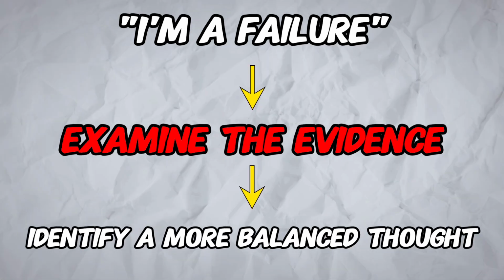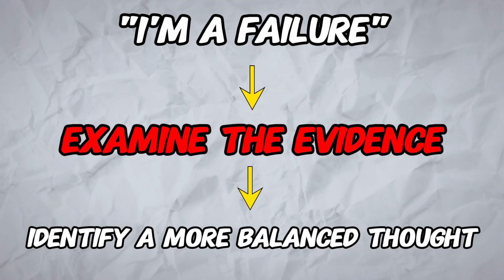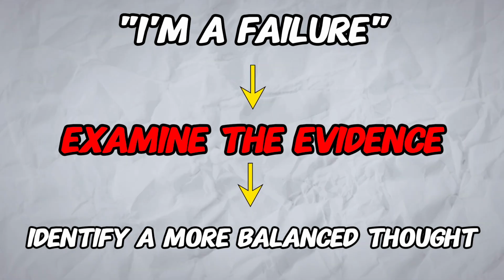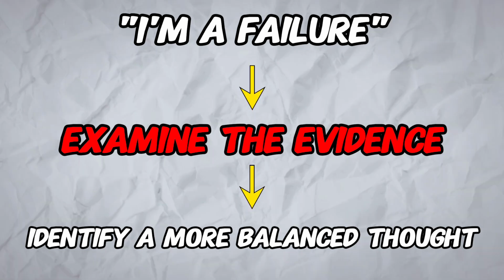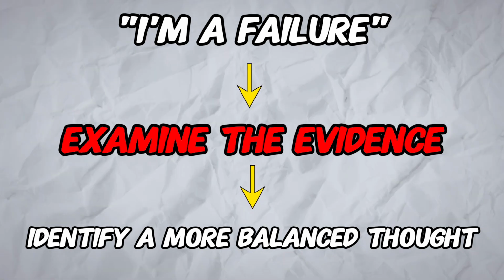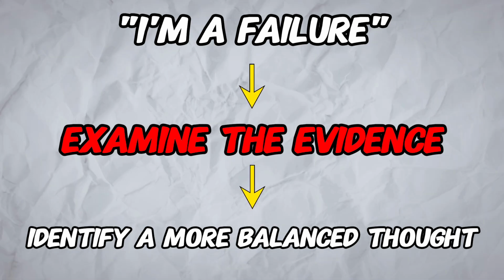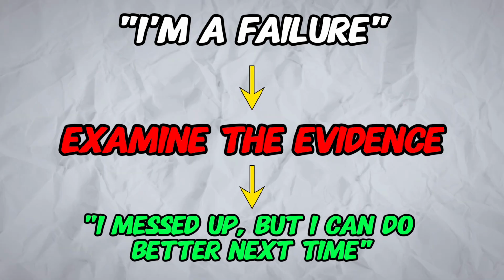Disempower Negative Thoughts with Cognitive Defusion (ACT Therapy) | Therapy Tidbits Ep. 1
In this week's episode of Therapy Tidbits we discuss the transformative skill of Cognitive Defusion, rooted in Acceptance and Commitment Therapy (ACT). Discover how creating distance from negative thoughts can bring relief and empower you.

🧠 What is Cognitive Defusion? Learn how to break free from over-controlling thoughts that impact your feelings and behavior. Contrasting with cognitive restructuring, Cognitive Defusion teaches you to notice and observe thoughts without being entangled in them.

📚 Want practical exercises? We'll learn three easy techniques to practice Cognitive Defusion in your daily life:

1️⃣ External Voice: Say, "I'm having a thought that..." to create space between you and negative thoughts.

2️⃣ Pop-up Blocker: Treat negative thoughts like internet pop-up ads. Visualize clicking the X to close the window and watch them disappear.

3️⃣ Funny Voices Trick: Say negative thoughts aloud using funny voices. Notice the change in the power of the thought.

🔍 Pro Tip: Practice Cognitive Defusion not only with negative thoughts but also with neutral thoughts. Build the skill during calm moments for easier application in challenging situations.

🍃 Bonus Exercise: Explore "Leaves on a Stream." Place negative thoughts on a leaf, let them drift away on a gentle stream, and disappear. Ideal for meditation – check out guided versions linked below.

OTHER RESOURCES:
-NAMI (National Alliance on Mental Illness): Provides education, tools, resources, and a help line for people with mental illness.
or text NAMI to 741741

-National Crisis Lifeline: 24/7/365 crisis and prevention services.
Dial 988 from anywhere within the US